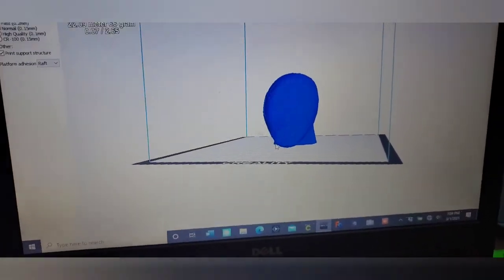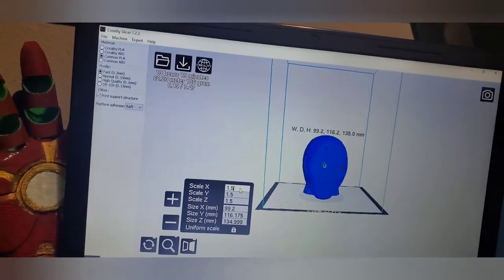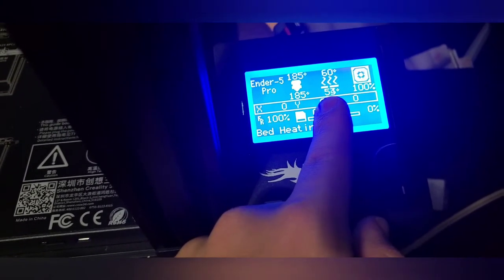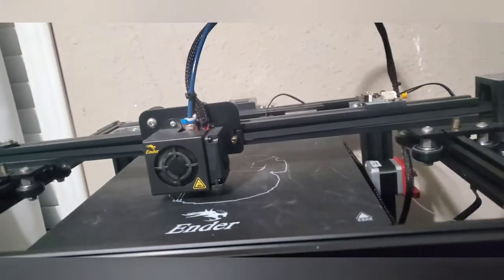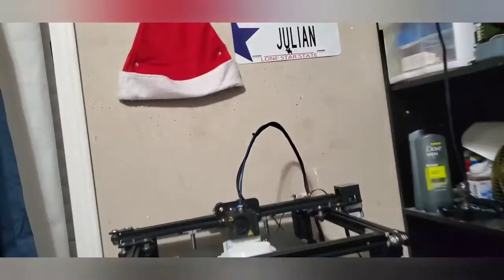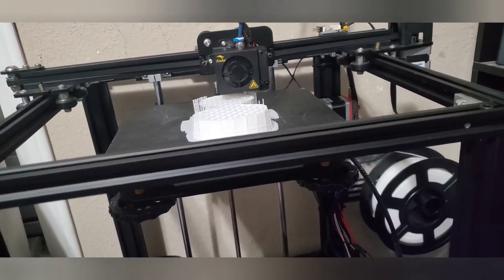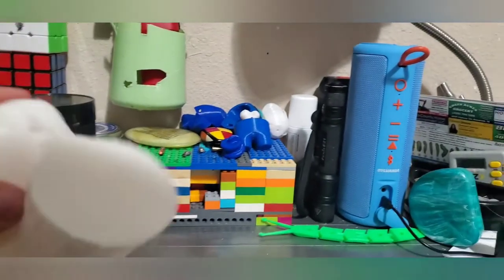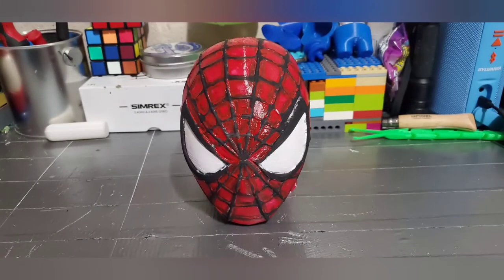3D printing sidermans head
in this video i make a spider man head now this took 15 hours to print and about one and half hours to paint it was a fun project if there is some thing you would like to see me print comment it down below and also if you subscribe you have the chance to get a shout out in my next video.